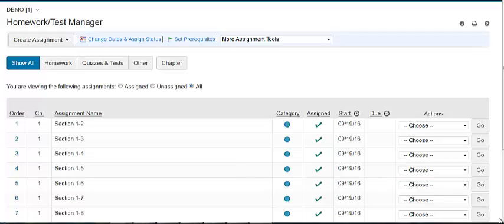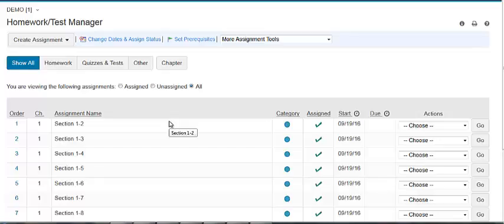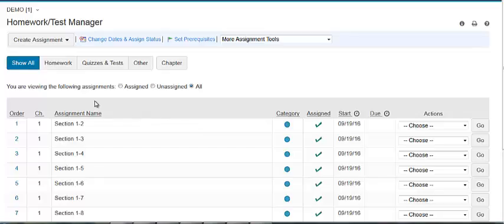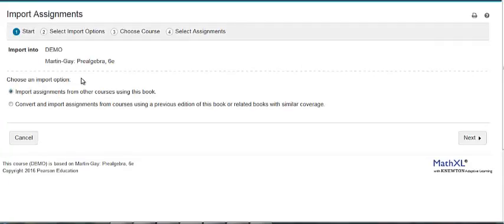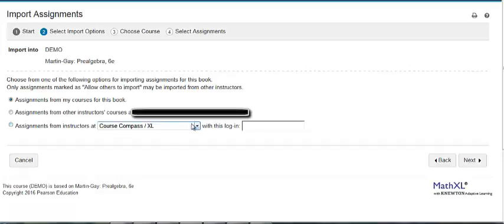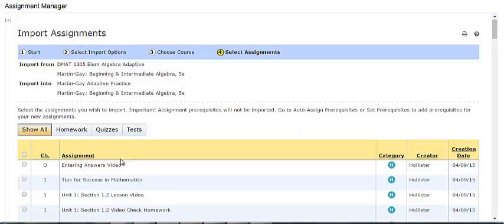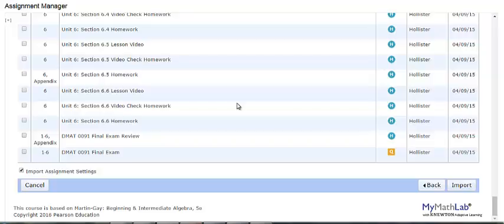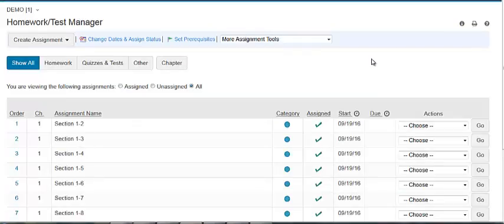MyLab XL Importing Assignments